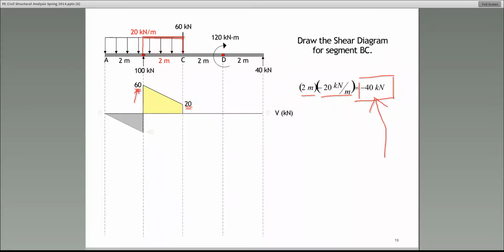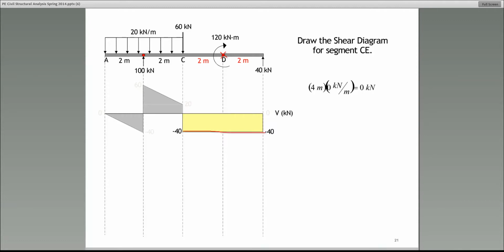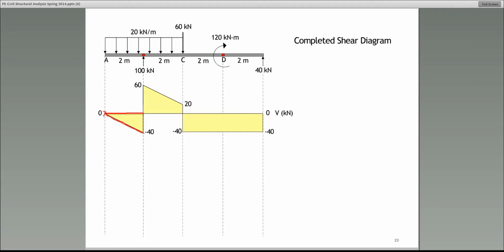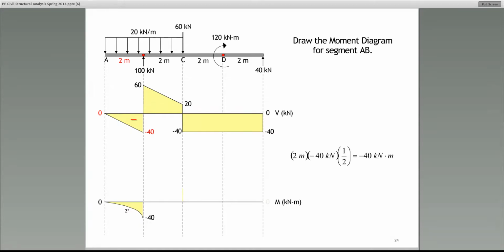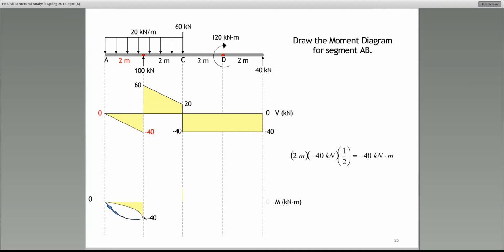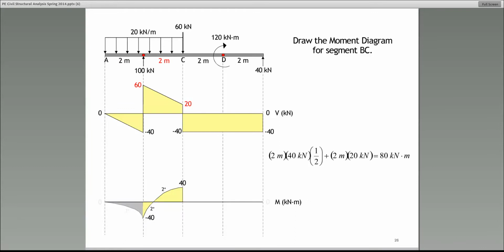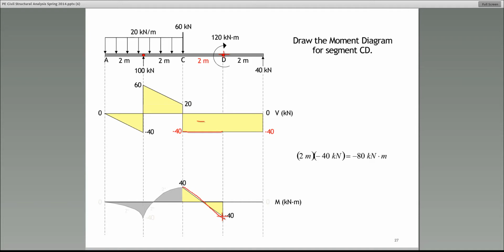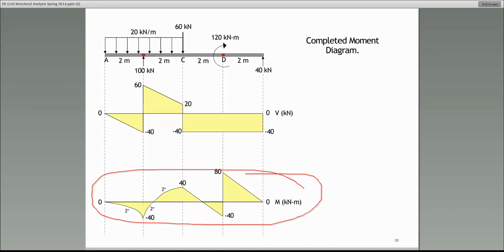structure analysis guide for professional engineers part 6